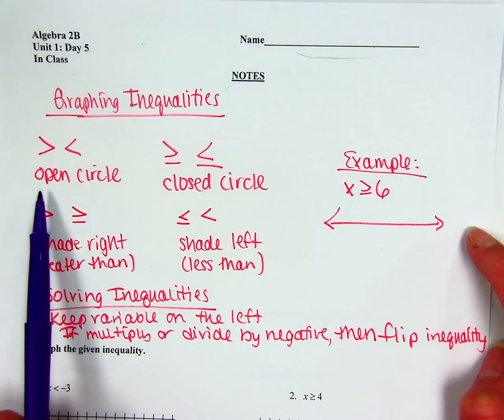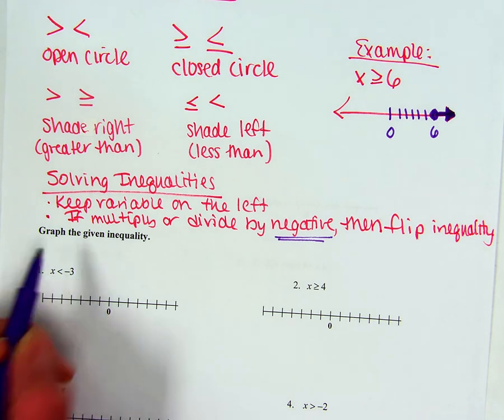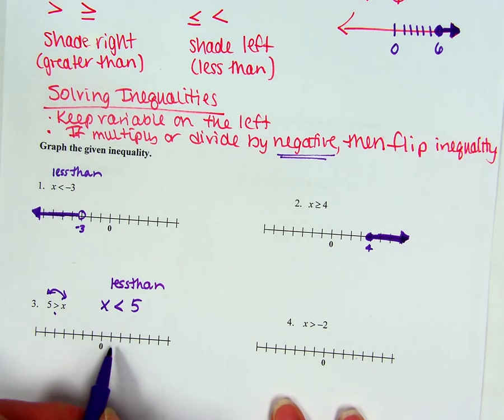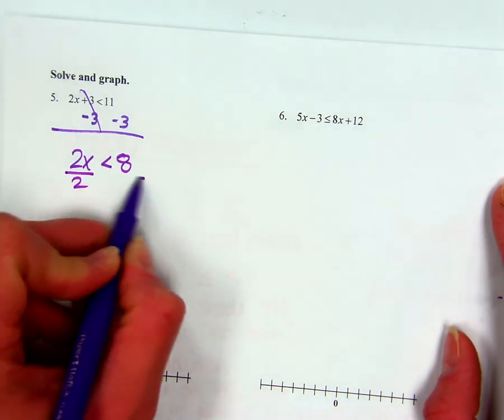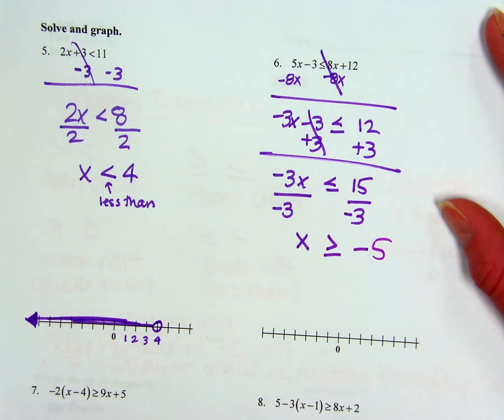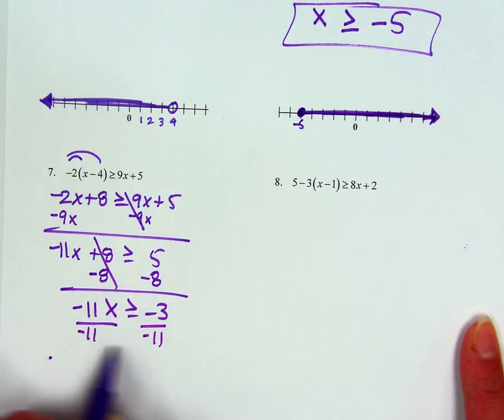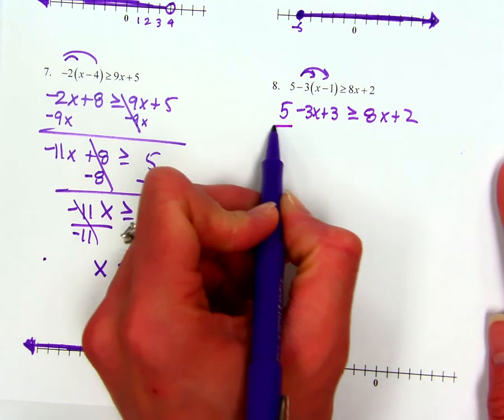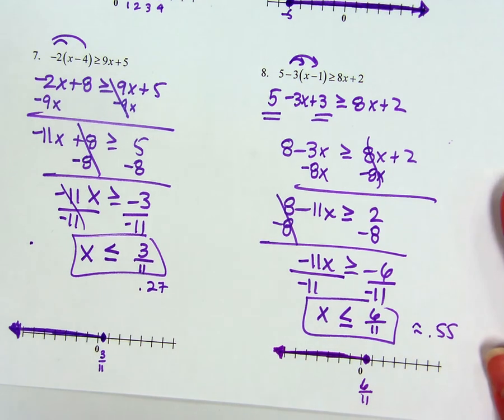Unit 1 Day 5 Video Notes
Solve and Graph Linear Inequalities